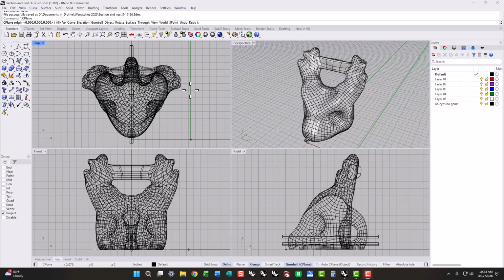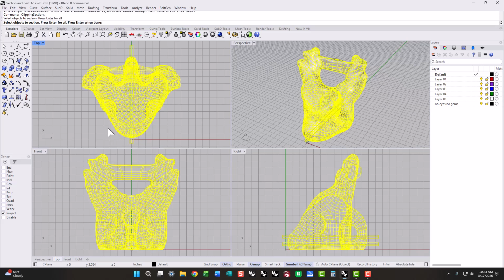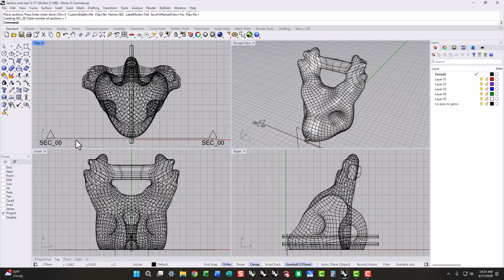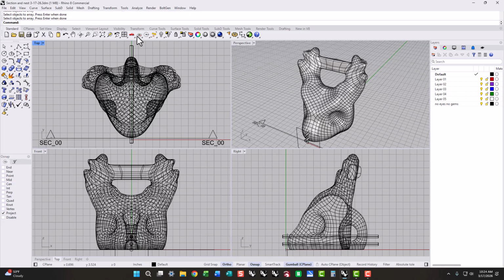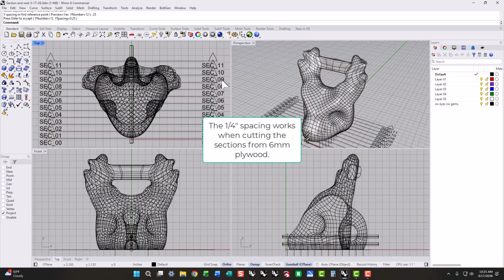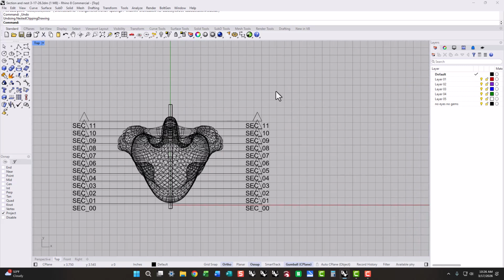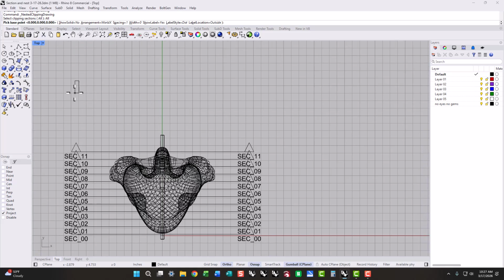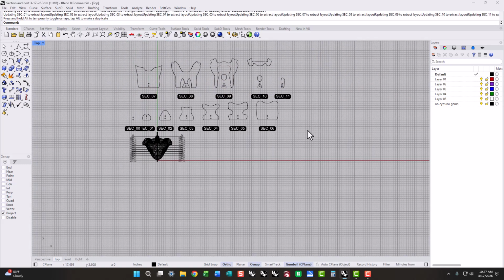Rhino version 8 Sections short tutorial.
Rhino version 8.
Making slices of a model to make a 3d model from flat surfaces.  This video is setup to make the model using 6mm (+/- 1/4") plywood.
The video will Section and Nest a model using these Rhino commands:
ClippingSections, Array, and NestedDrawings.